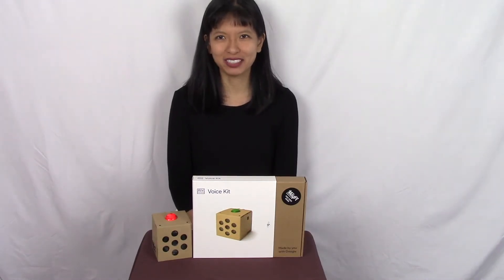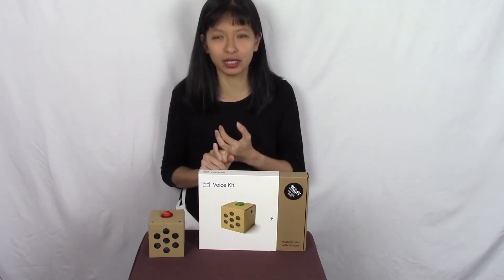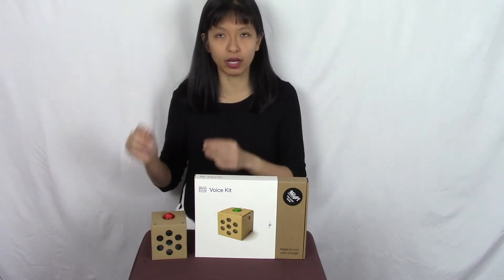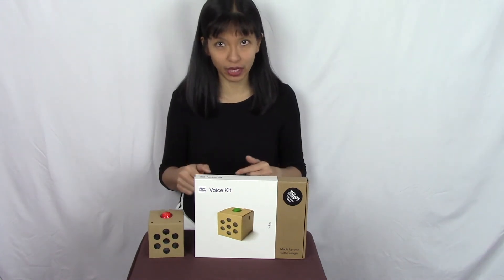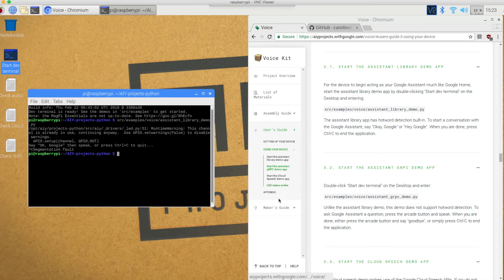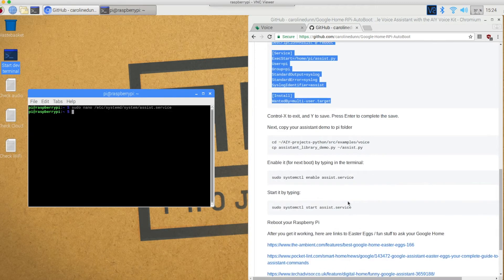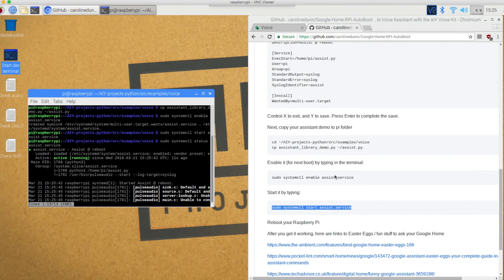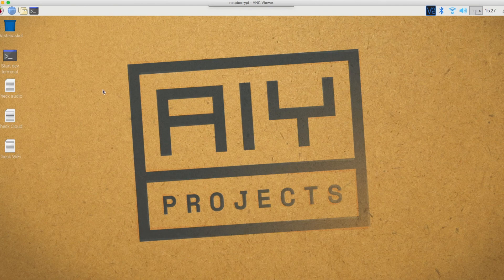How to Auto Boot Google Home with AIY Voice Kit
In this video, I show you how to get your AIY Kit Google Home project to automatically start on boot.

GitHub page on how to automatically boot to Google Home Voice Assistant Note: I've slightly updated the code on my GitHub page from what you see on the video for the "aiyprojects-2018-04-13.img" build.

Google AIY Voice Kit
Raspberry Pi 3B
8GB MicroSD Card

I also posted about my experiences making a Google Home last year

If you are having issues, please check the forums for help